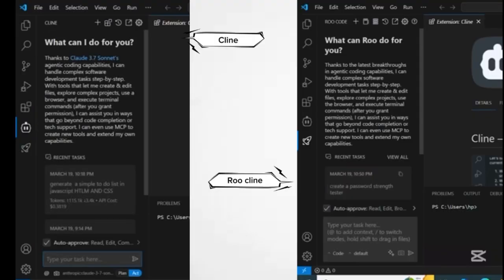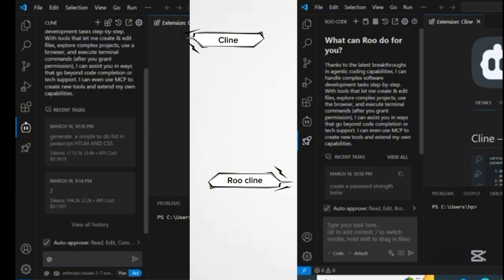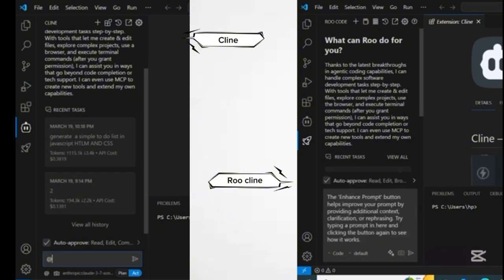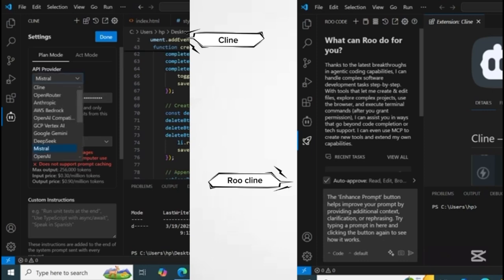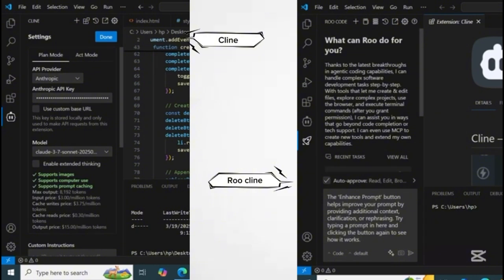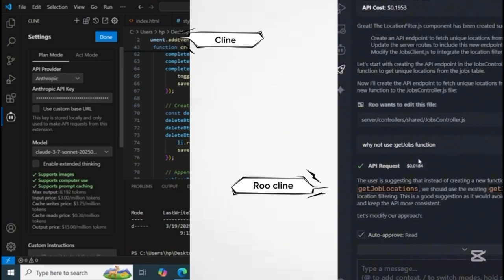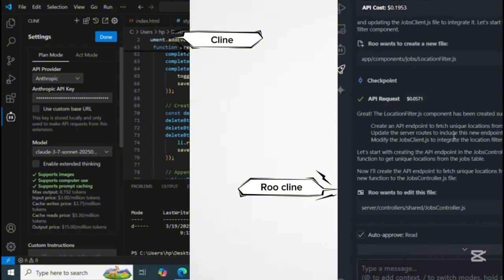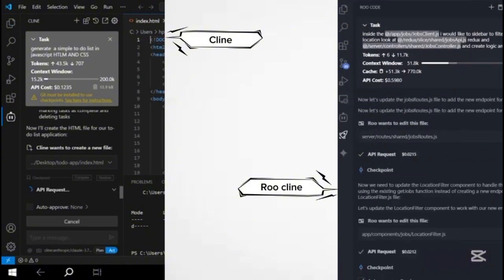Roo Code vs Cline – Which One Should You Use?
Wondering about the difference between roo code and cline? This video breaks down roo code vs cline, making it easy to understand what each one does and which is right for you.